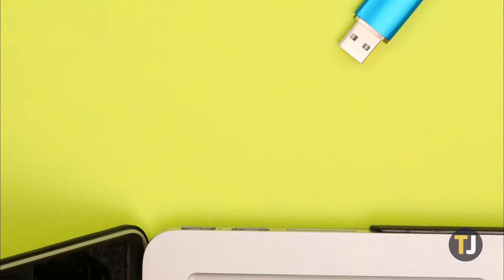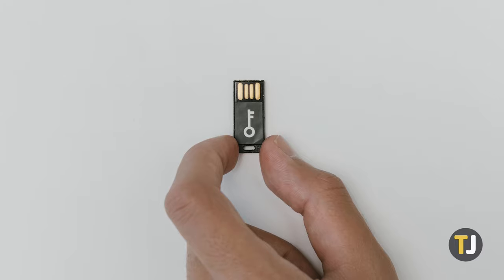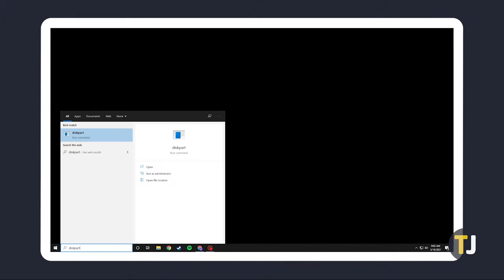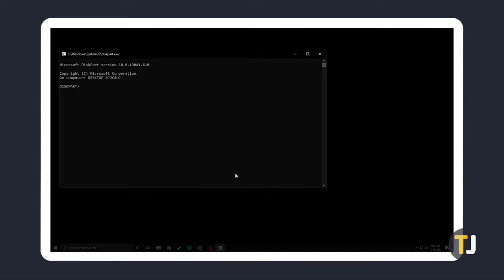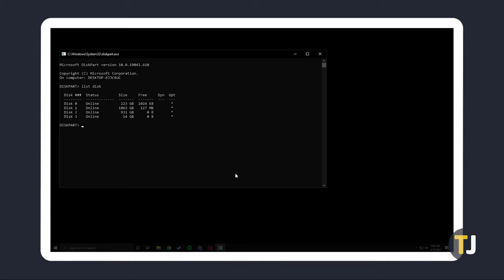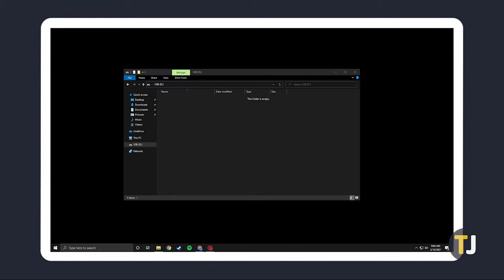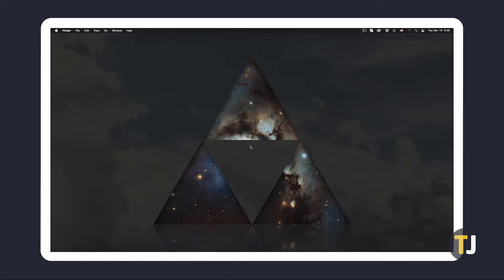How to Remove Write Protection from a USB Drive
External drives help you manage your files, either removing unneeded documents from your main drive or backing up extra-important files. Unfortunately, if you’ve come across a USB drive with write protection enabled, it can make it difficult to access and modify files on the device. If you need to remove write protection, for one reason or another, here’s what you can do!